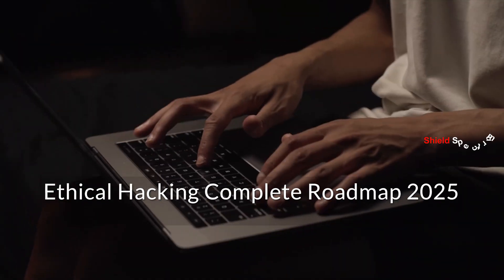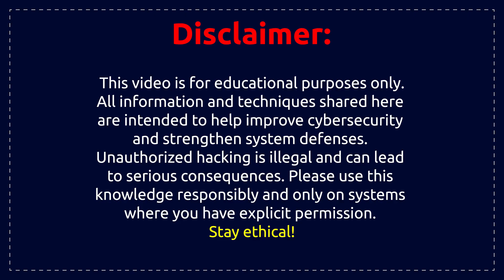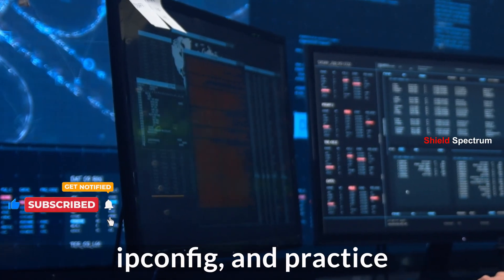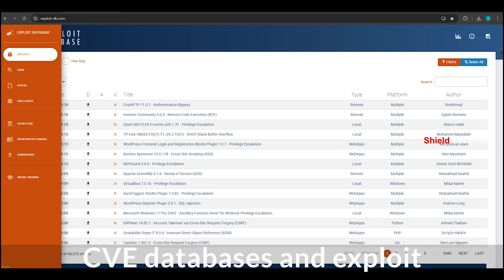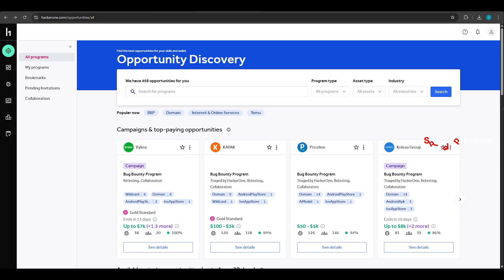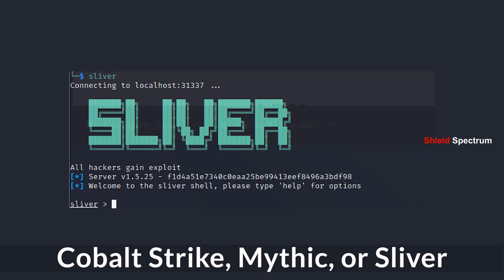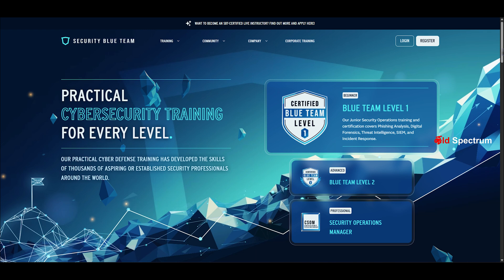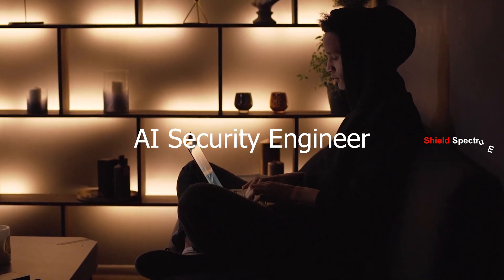How to Become an Ethical Hacker (Roadmap 2025)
Are you ready to kickstart your career in Ethical Hacking and Cybersecurity in 2025? This video provides a comprehensive roadmap to learn Ethical Hacking, Cybersecurity, and AI Tools from scratch. Whether you're a beginner or an experienced professional, this guide will help you develop the skills and mindset required to become a successful Ethical Hacker.

You'll learn the fundamentals of Ethical Hacking, including penetration testing, hacking techniques, and bug bounty. We'll also cover the importance of AI in Ethical Hacking and how to leverage AI hacking tools to enhance your skills.

Our OSCP preparation guide will ensure you're well-equipped to tackle the most challenging certification exams. Plus, our step-by-step approach will help you master the art of Ethical Hacking, from understanding the hacker mindset to developing expertise in red teaming and infosec training.

By the end of this video, you'll have a clear understanding of the cybersecurity roadmap and the skills required to succeed in this field. So, what are you waiting for? Start your Ethical Hacking journey today and become a part of the elite group of Cybersecurity professionals!

 Whether you're a beginner or IT student, this guide covers everything:
➤ Networking, Linux, Python
➤ Reconnaissance, Exploitation & Web Hacking
➤ AI in Cybersecurity (GPT-4, LangChain, ML Detection)
➤ Red Team vs Blue Team Skills
➤ Bug Bounty, Tools & Certifications
➤ Full Career Path and Job Roles in 2025

🧰 Tools Featured:
Nmap, Burp Suite, Metasploit, Wireshark, Python, Shodan, BloodHound, GPT-4, LangChain, Splunk, Wazuh

🎓 Certifications for 2025:
• CompTIA Security+
• CEH v13
• PNPT
• OSCP
• CRTP

💼 Career Roles:
• Ethical Hacker / Pen Tester
• Red Teamer
• SOC Analyst
• AI Security Engineer
• Bug Bounty Hunter

- Ethical Hacking Tutorials
- Red Team Tactics
- AI in Cybersecurity
- Bug Bounty Walkthroughs
- Career Building Tips